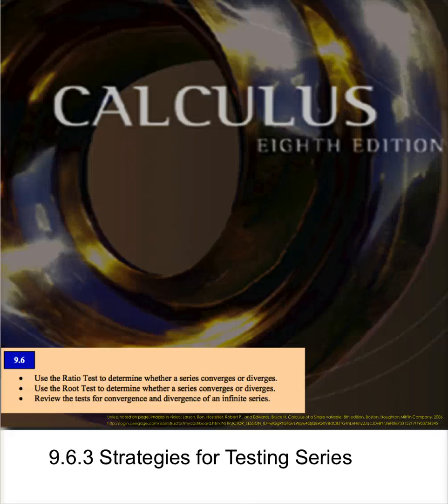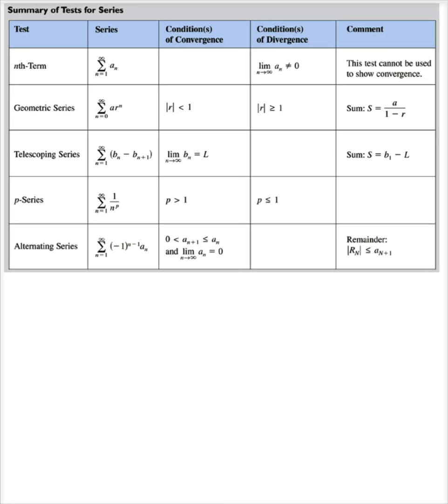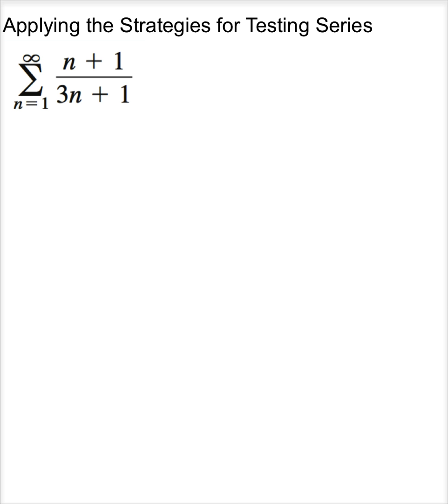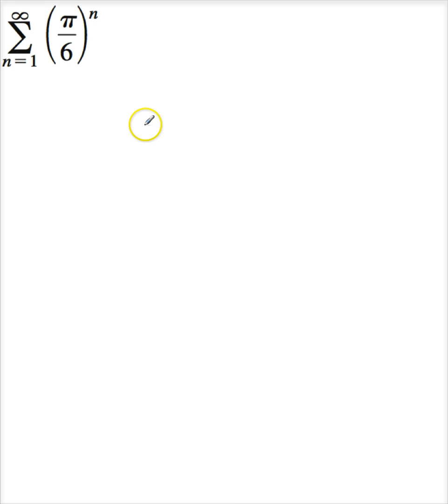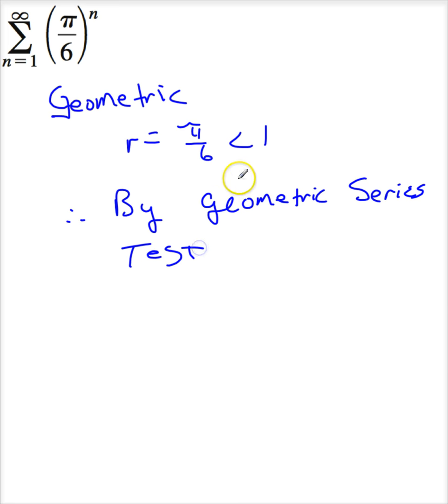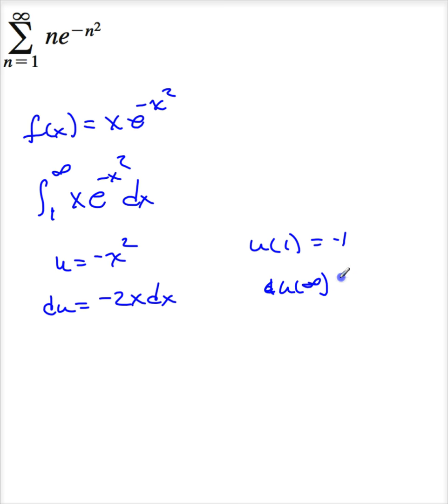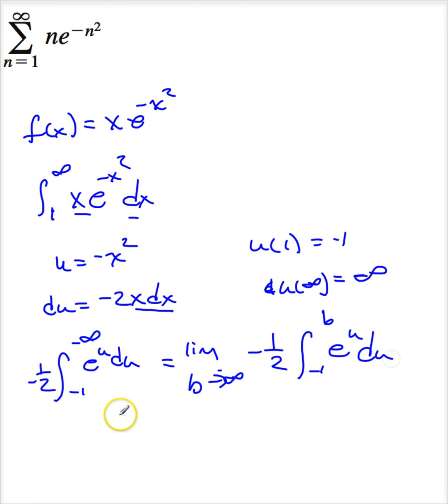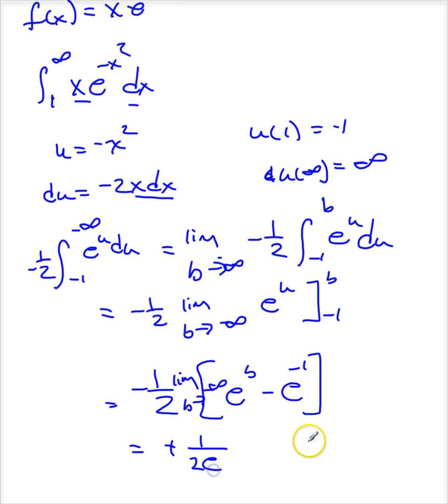THS 9 6 3 Strategies for Testing Series